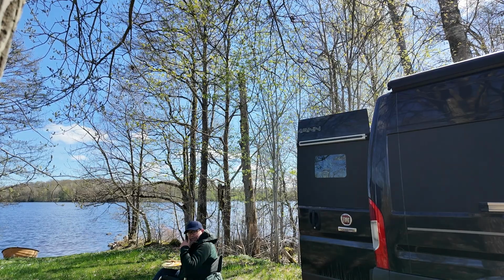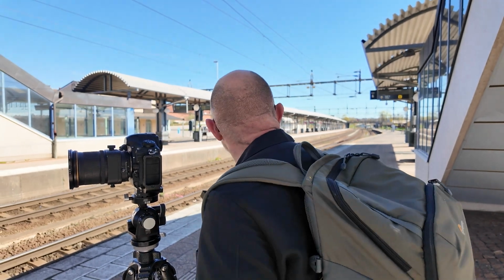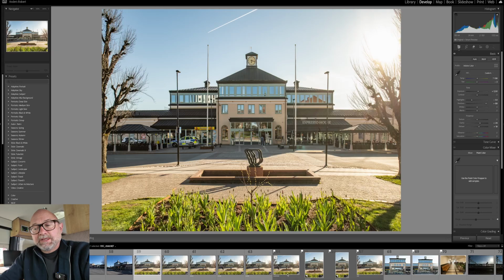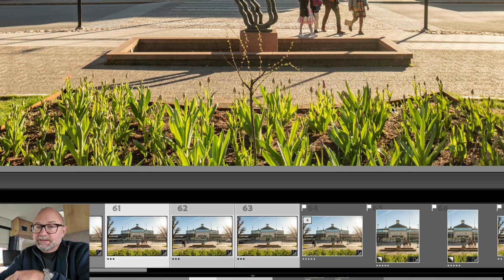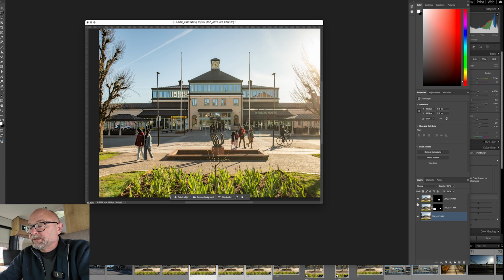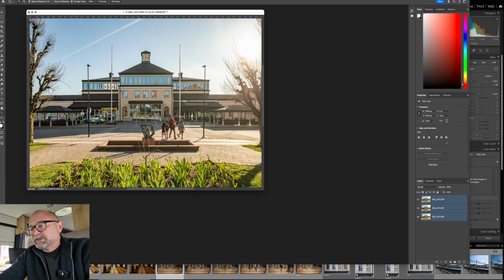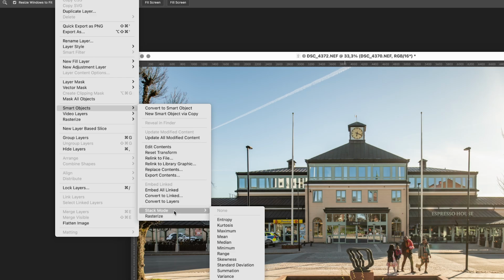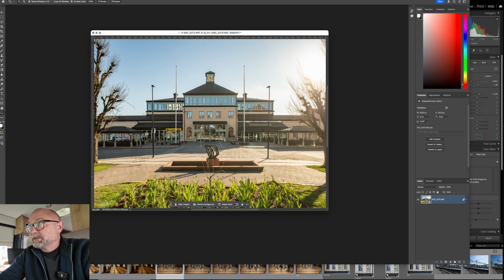Adding and removing people in architectural photography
In this episode, I take the camper van to Nässjö for an architectural photography shoot.

Many clients want people in architectural photos, so I’ll share some powerful techniques you can use:
•How to use a slow shutter speed in daylight to create motion blur and keep people unrecognizable.
•How to add people to architectural photos when there aren’t enough around.
•And how to remove people from photos when they’re distracting from the architecture.

If you’re interested in architectural photography tips, long exposure techniques, or learning how to control the presence of people in your images, this episode is for you!

architectural photography tips. photography editing tips. architectural photo techniques. people or no people. control the crowd.